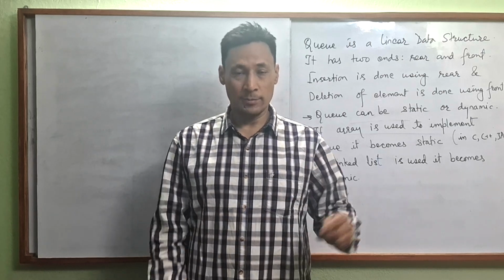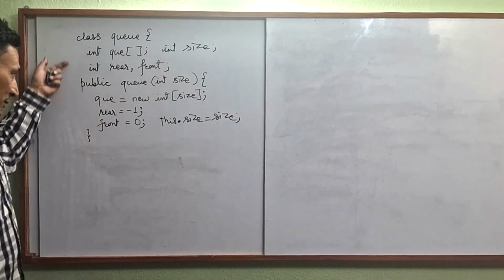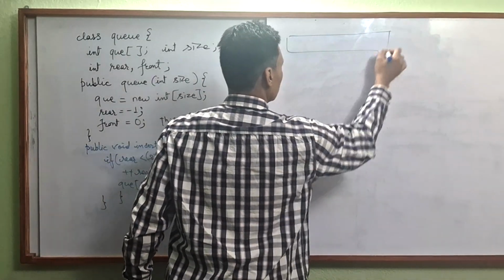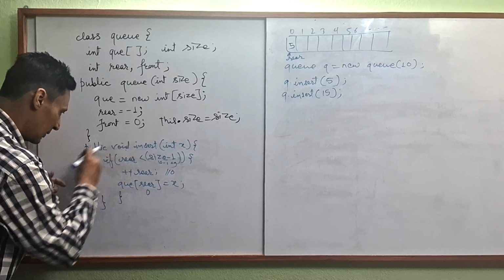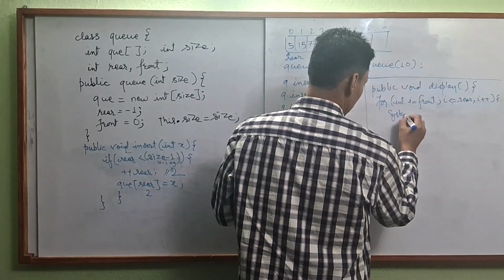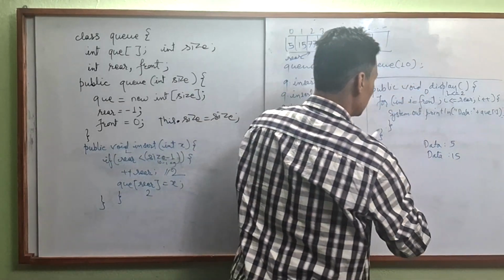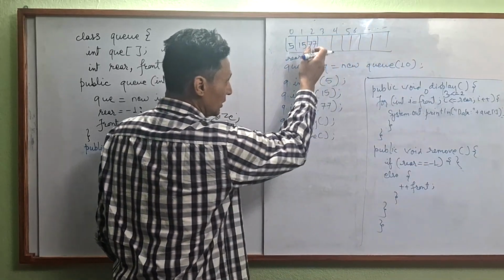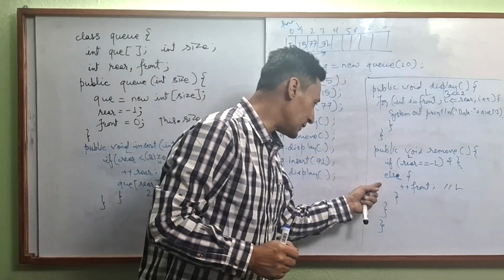linear Queue - Data Structure.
This video explains how to create a linear queue using JAVA code. Linear queue with JAVA code, while writing and explaining.